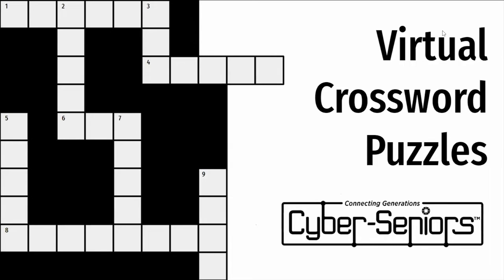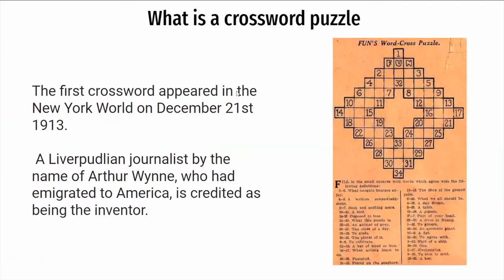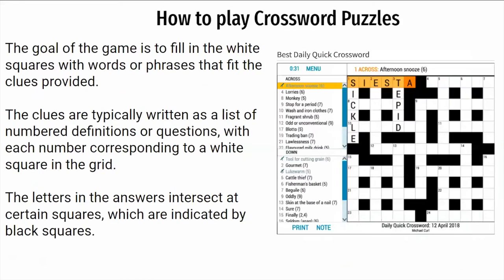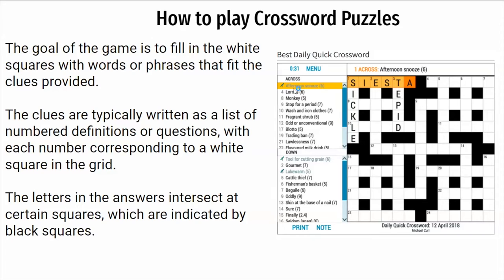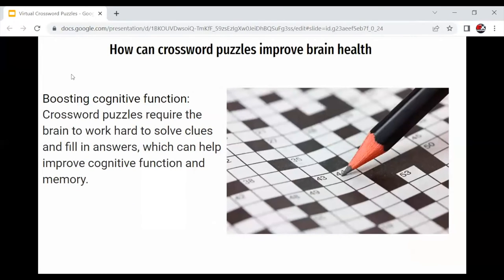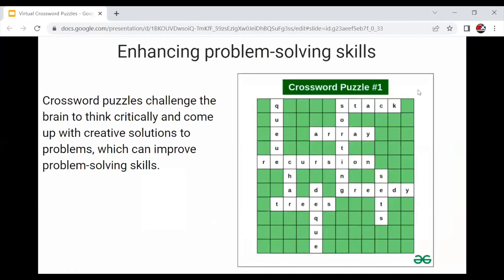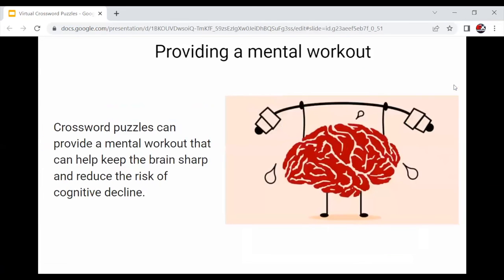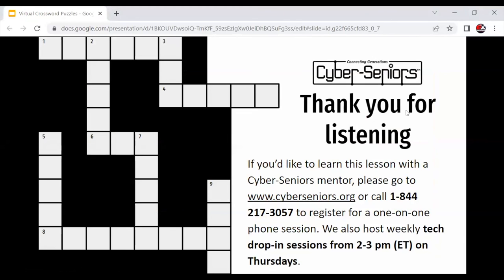Crossword Puzzles Online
In this webinar our teen tech mentor looks at online versions of crossword puzzles, including crossword puzzle websites and mobile apps.